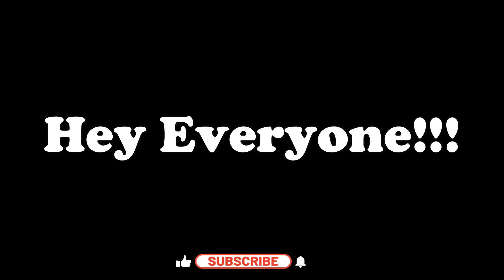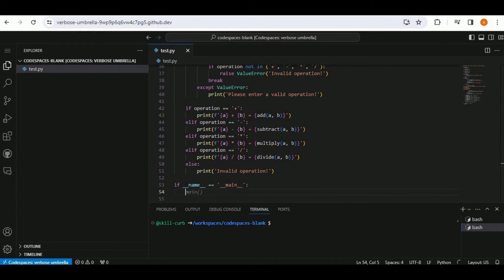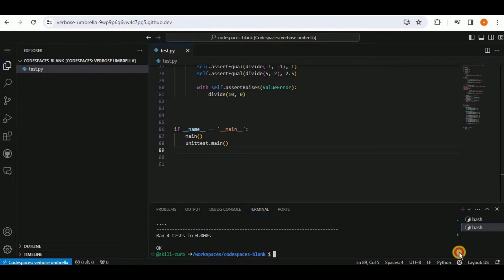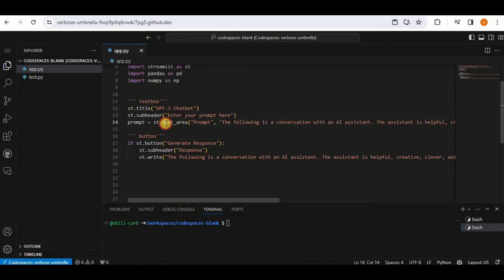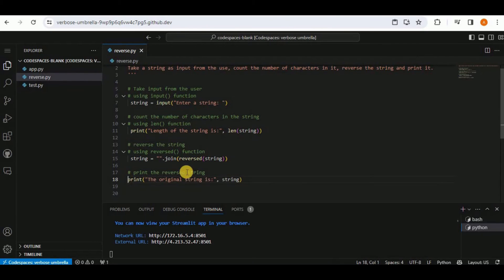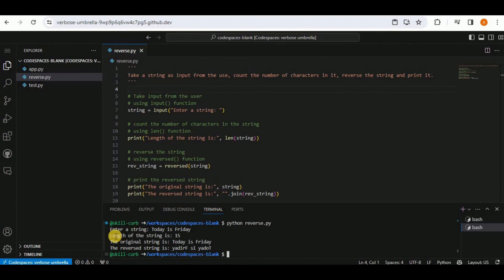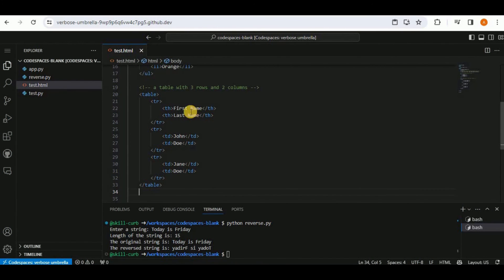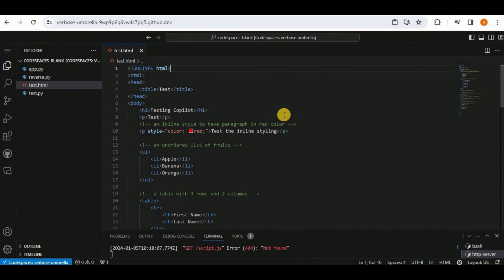Learn Github CoPilot by Building 4 Projects [2024]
In this tutorial we will show you how to setup GitHub CoPilot in CodeSpaces and build 4 projects end to end. Its amazing that there was no manual code written to implement these 4 projects - it was all taken care of by the AI Pair Programmer Co-Pilot.

TIMESTAMPS
0:00    Intro to Github CoPilot
0:25    Install CoPilot Extension
0:51    Calculator App
5:00      StreamLit App
8:05      String Reverse App
11:57   Webpage with HTML